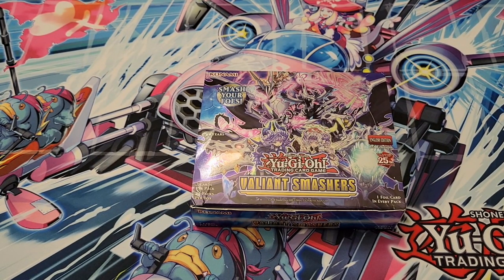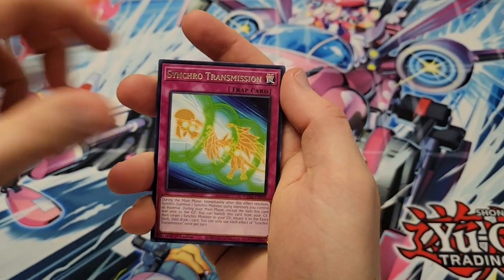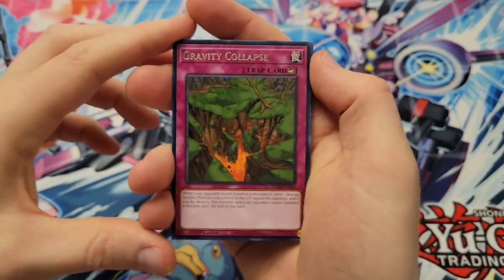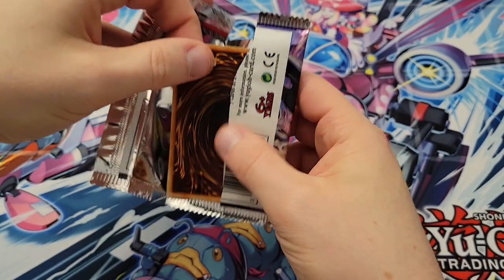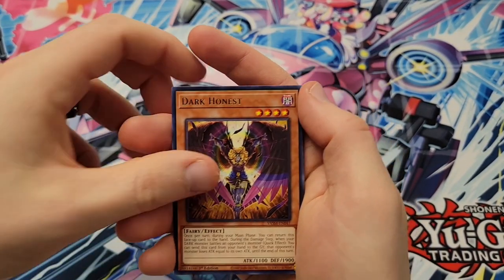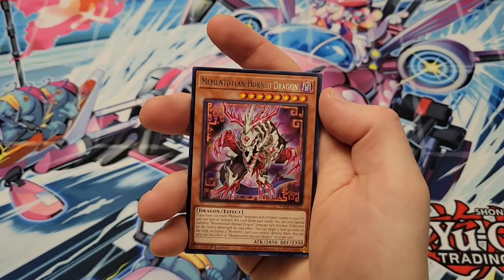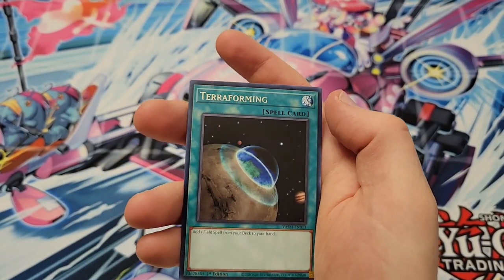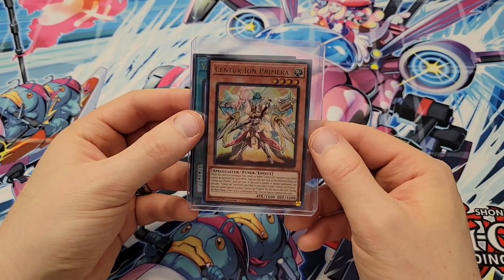Opening Valiant Smashers Booster Box! (Yugi-Oh!)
Greetings, valiant duelists and collectors! Welcome to an exciting YouTube video where I open the yugioh Valiant Smashers Booster Box! Join me as I unbox powerful cards within this exhilarating set, featuring the awe-inspiring Centur-Ion and Vaalmonica archetypes, alongside the incredible quarter-century secret rare version of Archlord Kristya.

Get ready to witness the might of the new Centur-Ion and Vaalmonica archetypes!